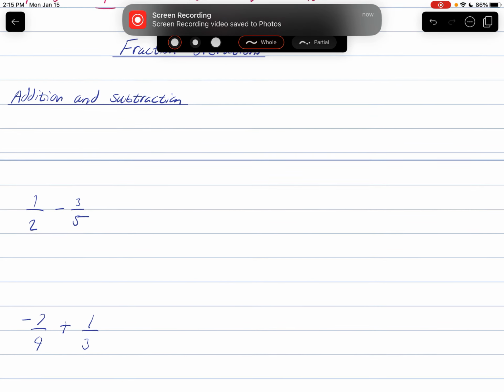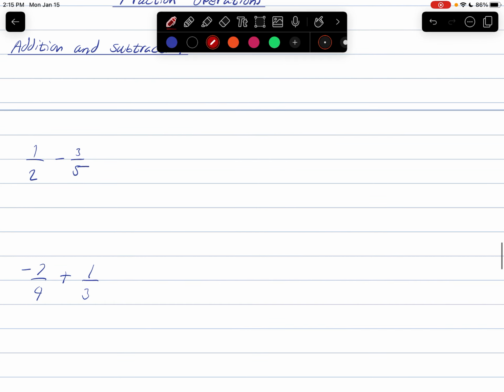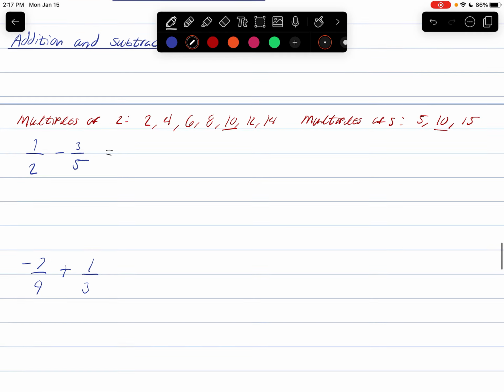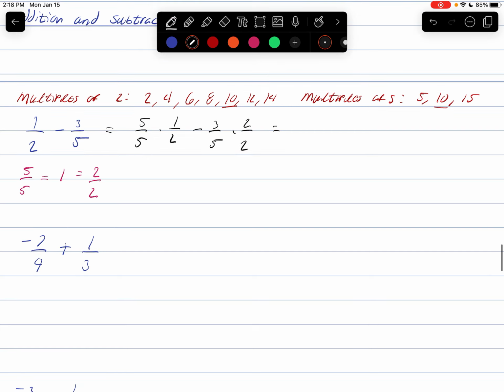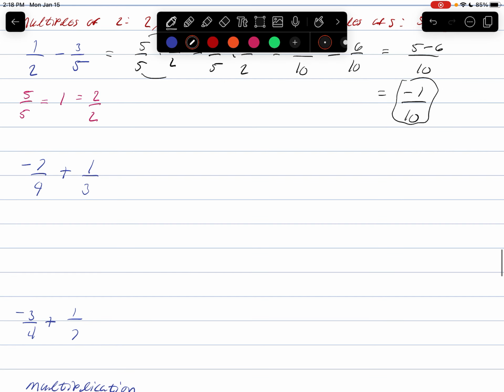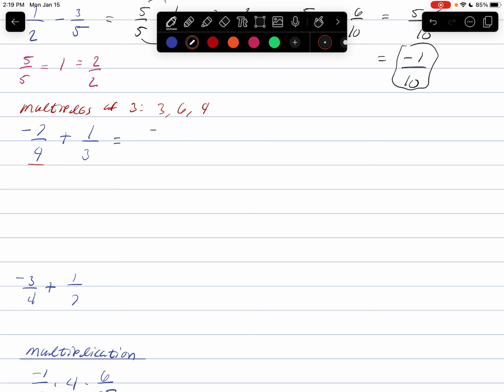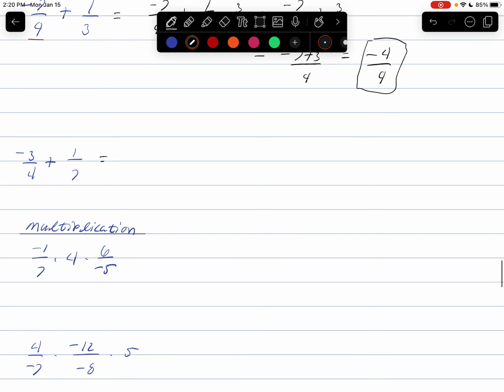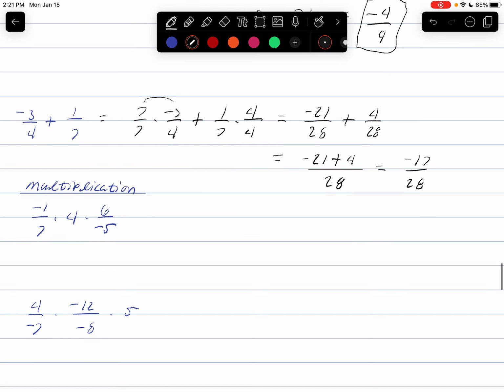Addition and Subtraction with Fractions